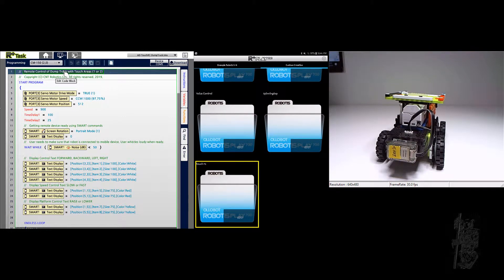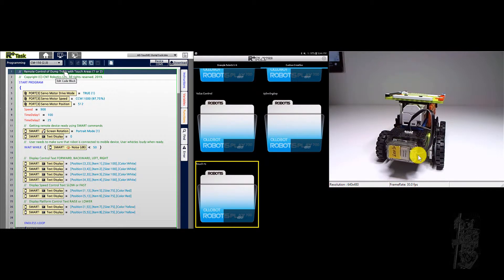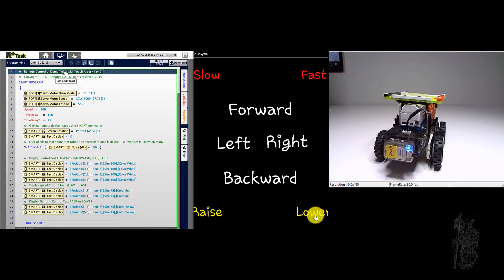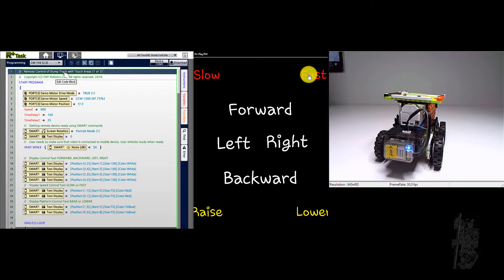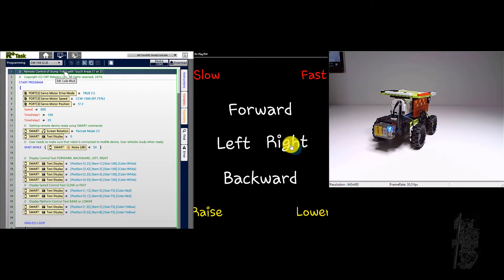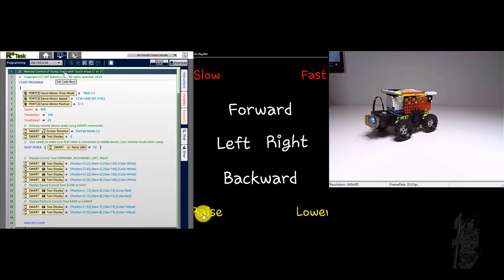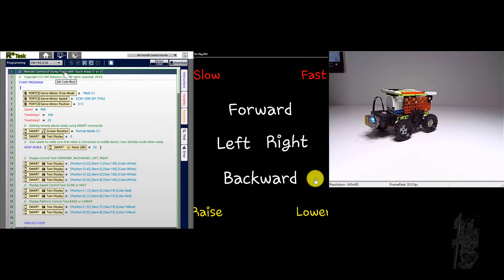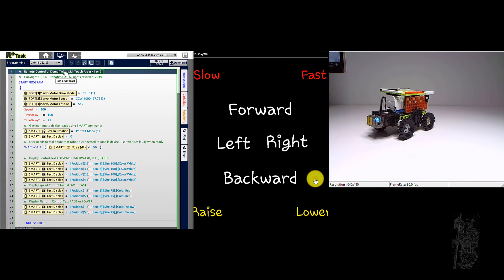AD_Video1-6 (touch remote control)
Demonstration of AD_TouchRC_DumpTruck.tskx, i.e. remote control via touch areas on an Android tablet running R+m.PLAY700 app.